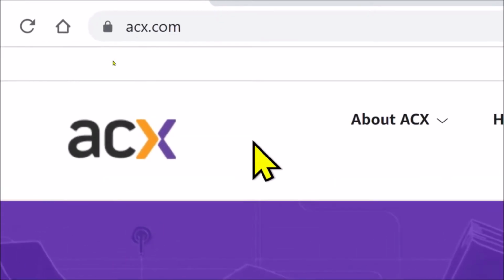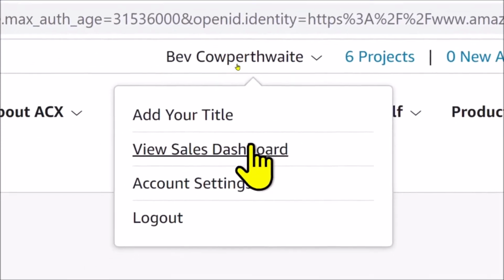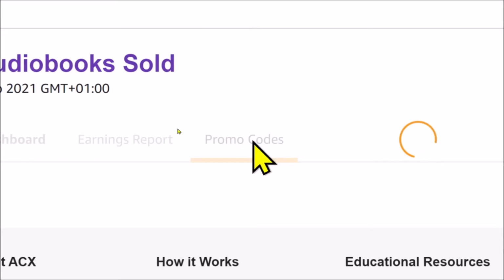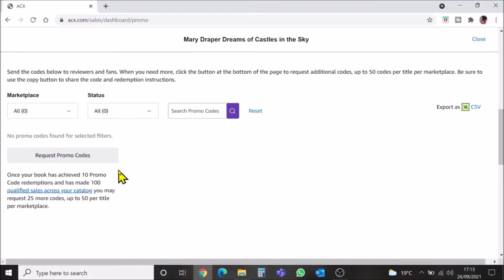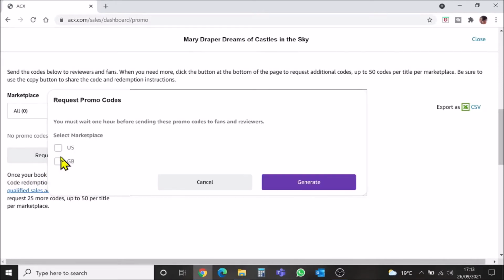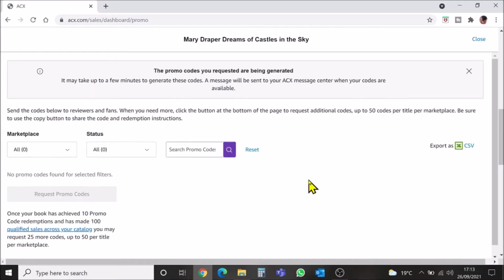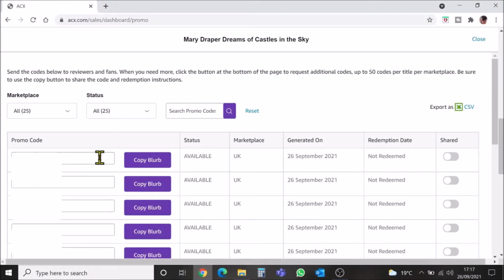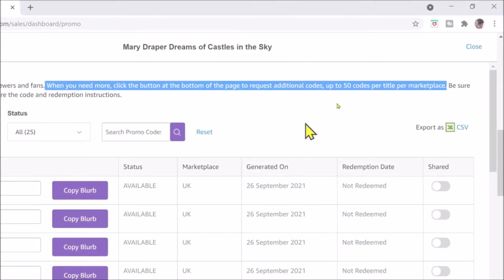Give free Audible promotion codes to listeners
Have you published an audio book?
Give away Audible promotion codes to listeners. This is a great way to get reviews fir your audiobooks by giving away free copies.

Grow your audiobook reviews and listening audience with this exclusive promotional tool. Promo Codes from ACX make it easy for you to promote your audiobook at no cost to you, allowing Authors, publishers, and Producers of eligible titles to give out free copies of your title on both Audible.com and Audible.co.uk. Access your Promo Codes as soon as your audiobook is available for sale and track them easily on your Promo Codes dashboard.